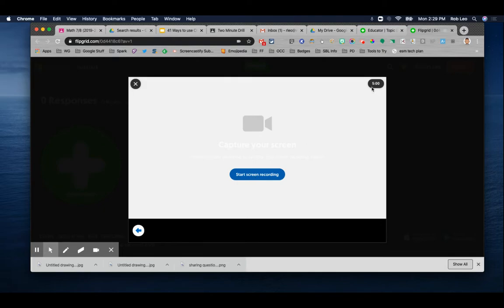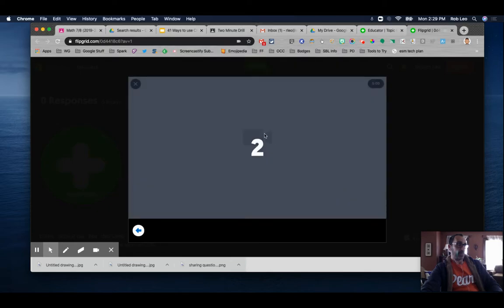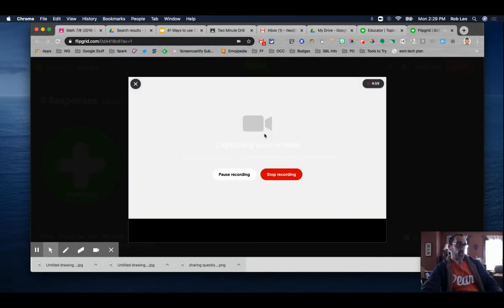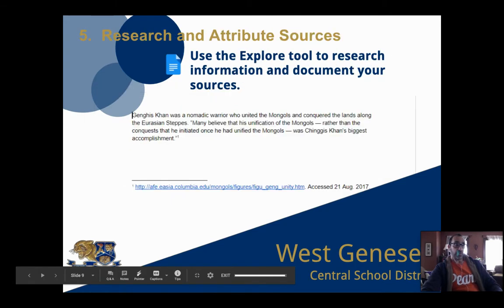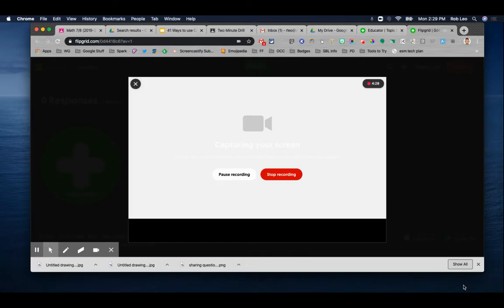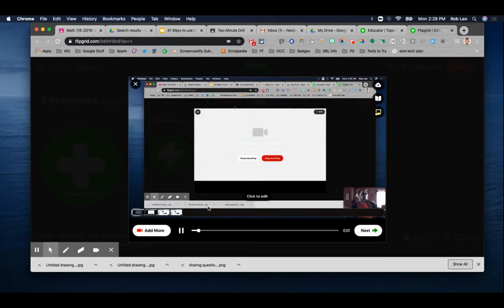Flipgrid Video Tutorial: 06 Screen Recorder (spring 2020)